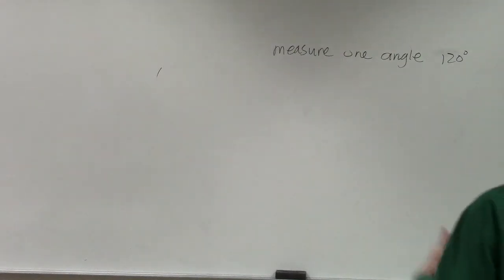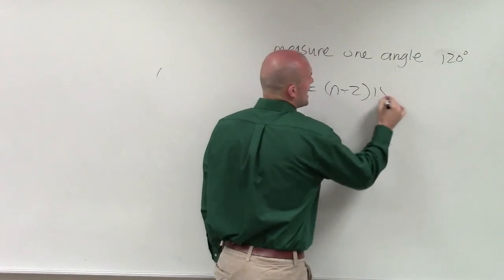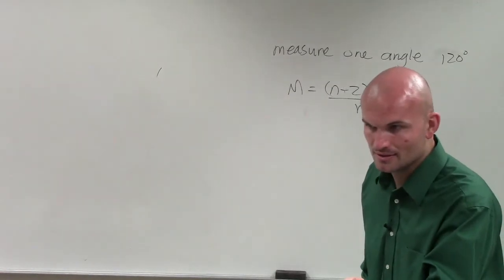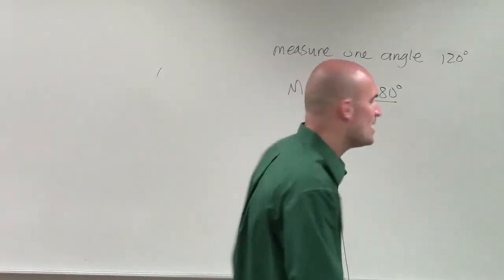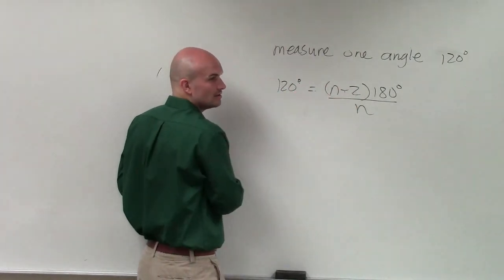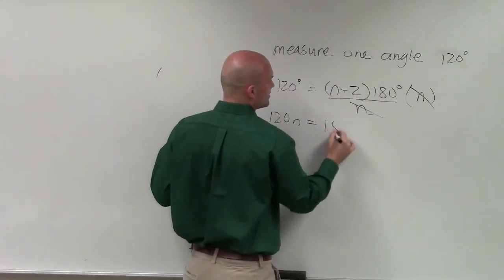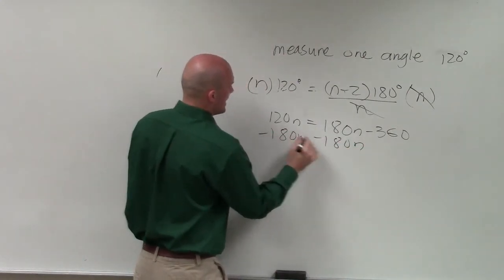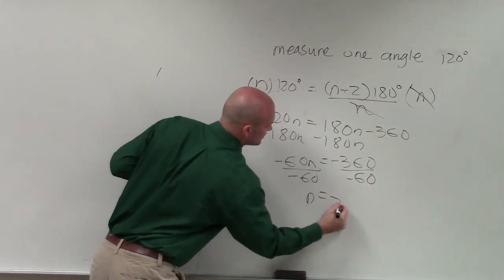How to determine the number of sides of a regular polygon given one interior angle